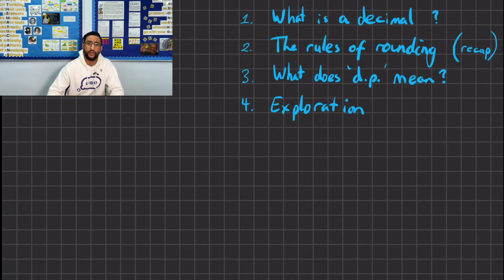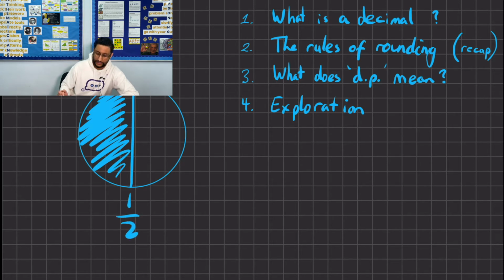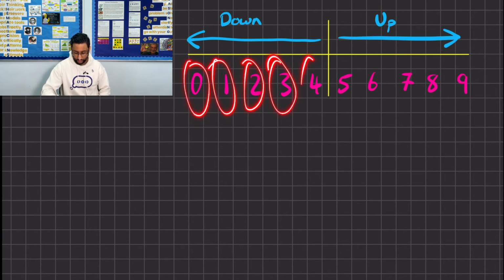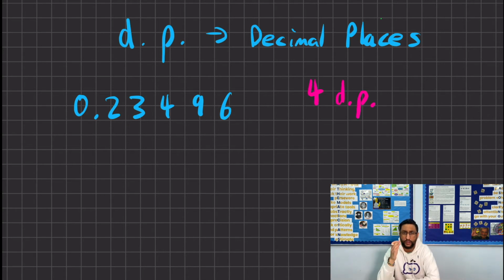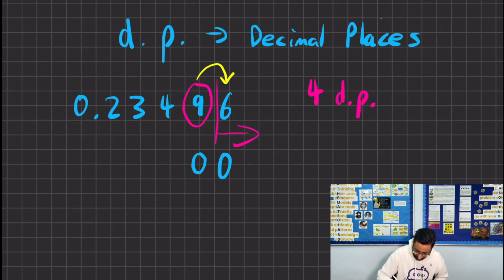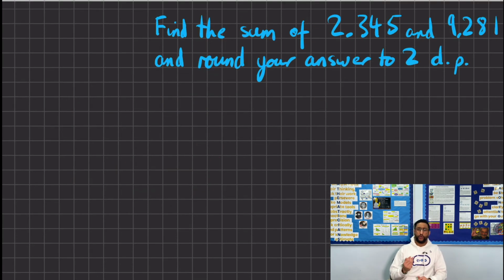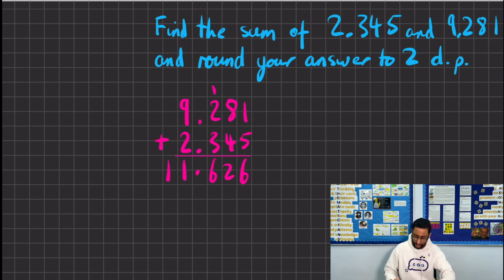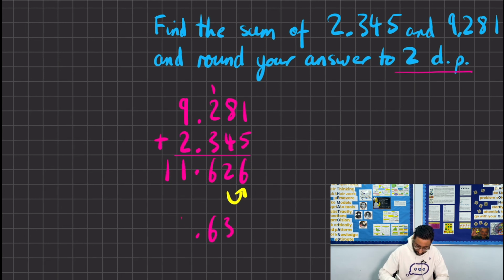Rounding Decimals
Numbers can be rounded to give us a rough idea of their size. We explain how to round to the nearest integer from a decimal. ↓↓↓ Click for more ↓↓↓

⚙️ Equipment:
Rode wireless go

Timestamps:
0:00 Intro
0:33 What is a decimal
1:20 Rules of rounding
1:48 What does D.P. mean?
3:42 Exploration